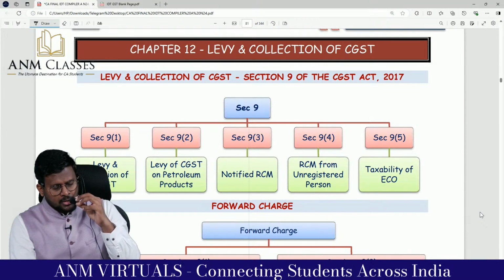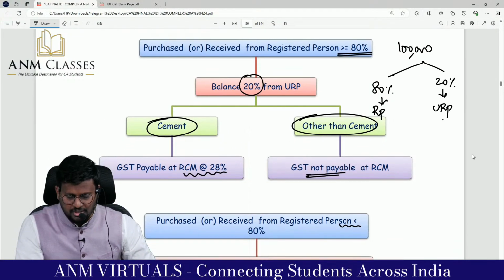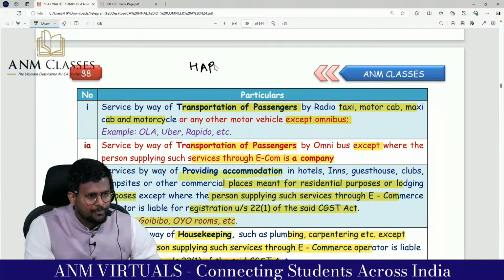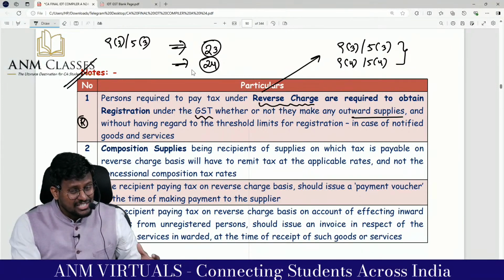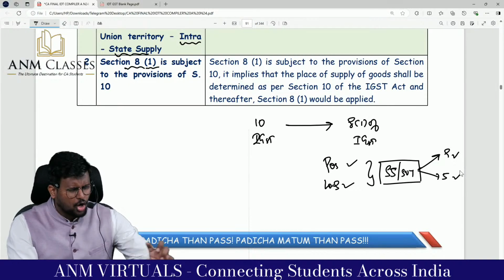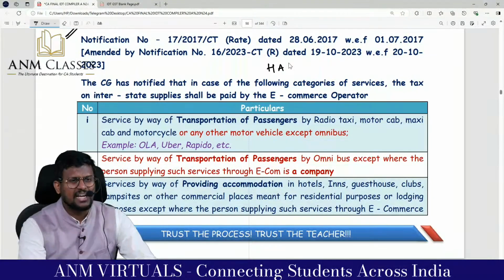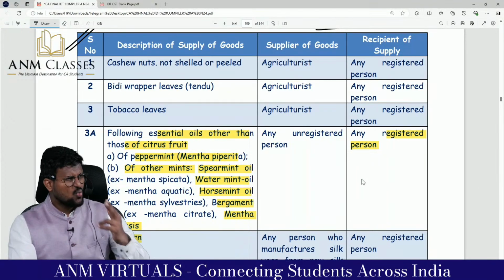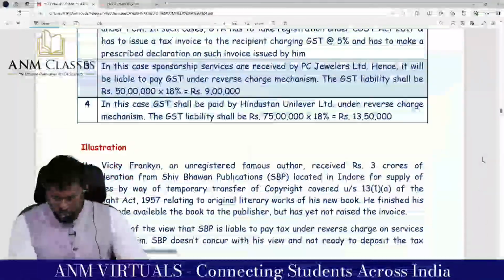GST REVISION - CHARGE OF GST - NOVEMBER 2024 - SEPTEMBER 2024 - ANM SIR